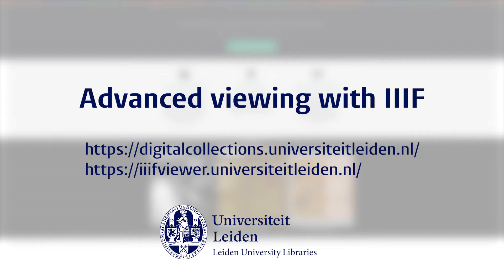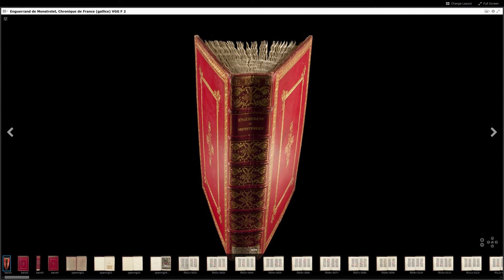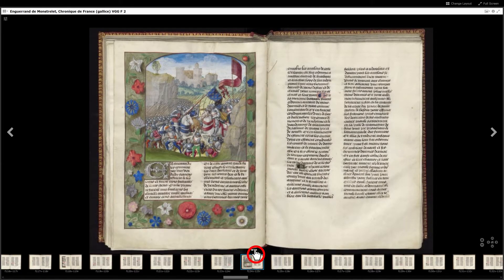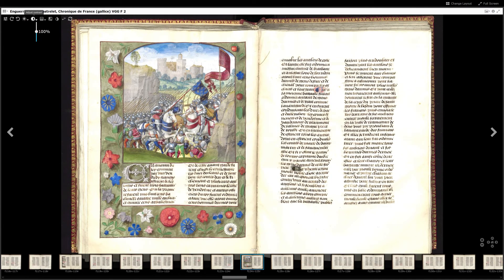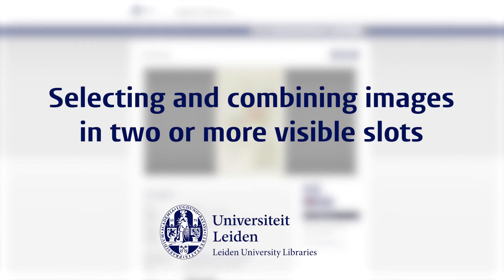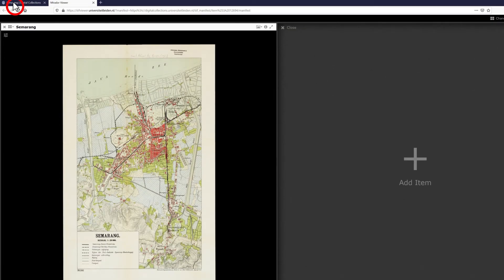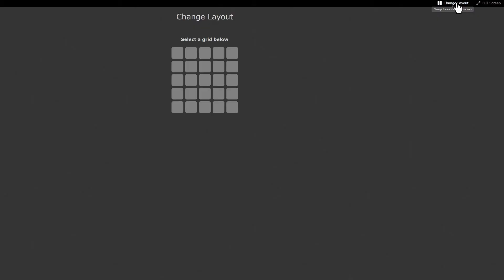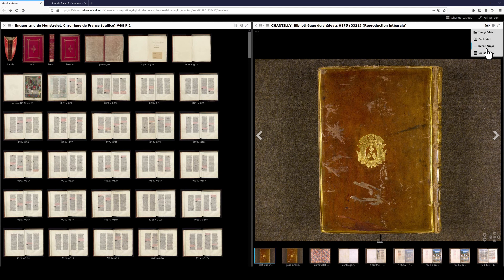How to use IIIF Advanced Viewer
Leiden University Libraries (UBL) has made about 200.000 digitised books, maps, photographs and other materials available in Digital Collections via the International Image Interoperability Framework (IIIF). IIIF offers researchers and lecturers numerous new ways to share digital images from different institutions, to compare and annotate them, to select details in images, and to link to images without needing to copy them, and more. Thanks to IIIF Advanced Viewer, images of, for example, a hard to decipher manuscript, can be adjusted for brightness, contrast, or saturation, to make it readable. IIIF technology could help advance research and education already using digital techniques.